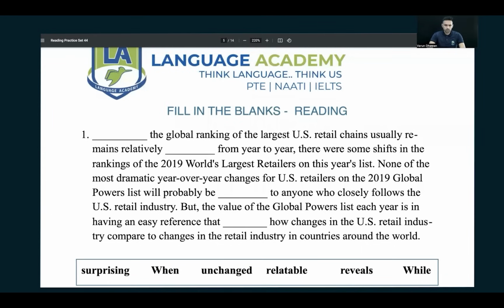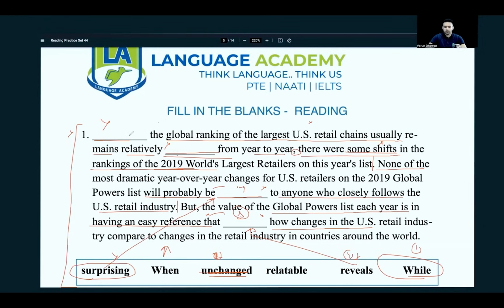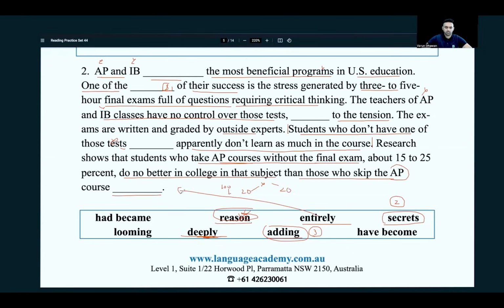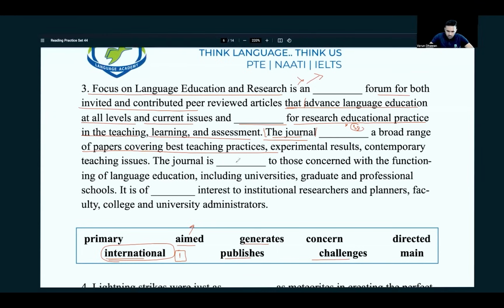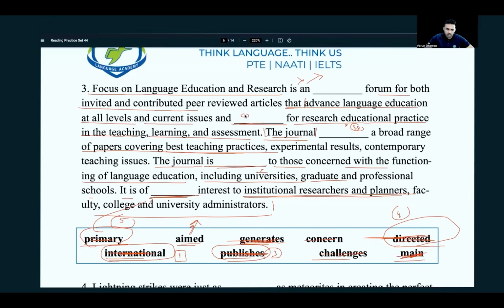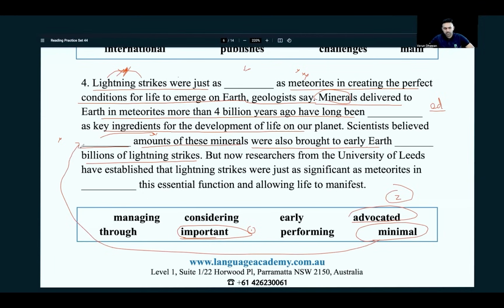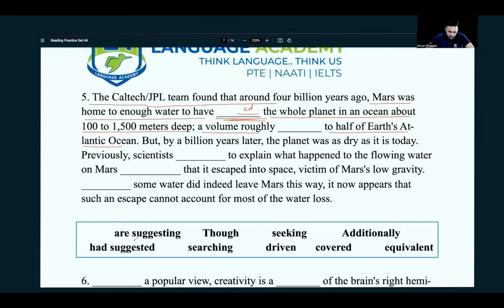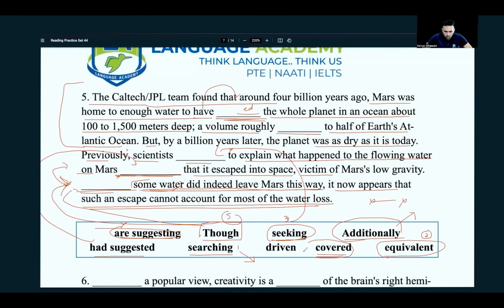PTE Reading Fill in the Blanks | Tips and Strategies | Masterclass | LA Language Academy PTE Experts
Are you preparing for the PTE (Pearson Test of English) and looking for Tips and Strategies to improve your Reading Fill in the Blanks? Look no further! In this video, we provide a comprehensive guide on how to attempt Reading Fill in the Blanks Module in your Real Exam. Our expert, Varun Dhawan, will provide you all the tips and give detailed explanations which will help you to understand how to attempt this module in your real exam.

We cover everything you need to know to nail Reading Fill in the Blanks Module, including the different types of questions you can expect and how to solve them in an easy way. Our guide also includes valuable tips and strategies for this section of the test, which can help you improve your score and achieve your desired results.

Timestamps:
00:00 PTE Reading Fill in the Blanks introduction
01:07 Question 1
06:42 Question 2
13:12 Question 3
22:19 Question 4
28:10 Question 5
35:26 PTE Reading Fill in the Blanks Tips and Tricks

𝗢𝘂𝗿 𝗕𝗿𝗮𝗻𝗰𝗵𝗲𝘀:
Parramatta, Jalandhar, Gurdaspur, Amritsar, Kurukshetra, Sirsa, Sri Ganganagar and Nepal.